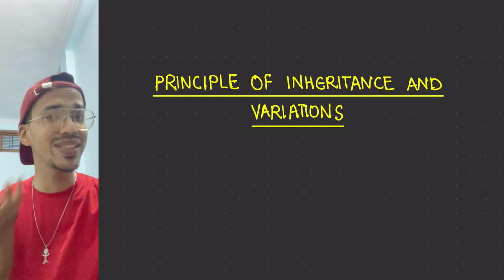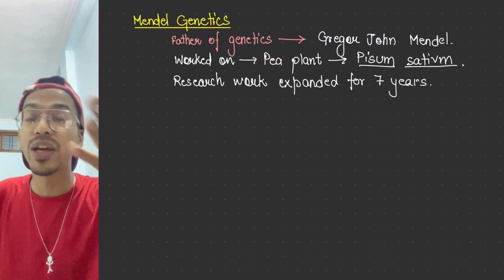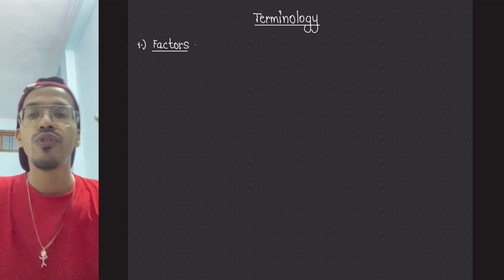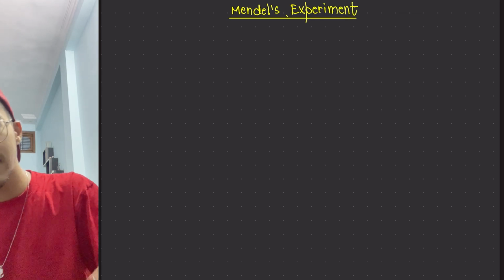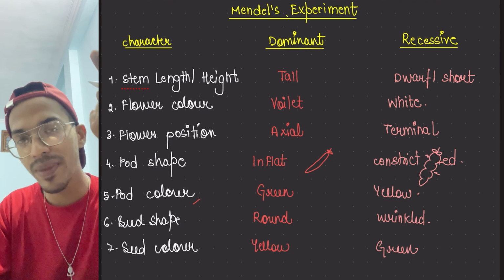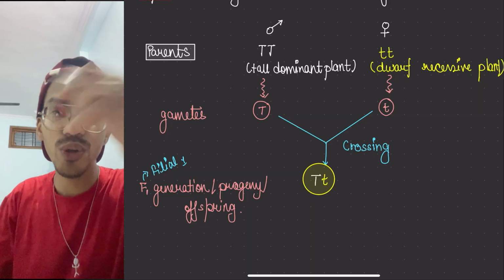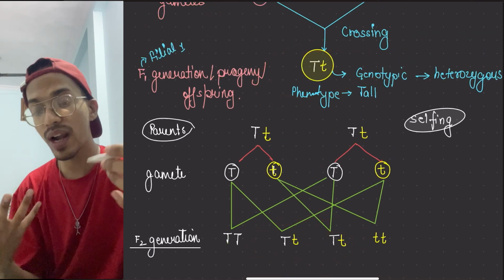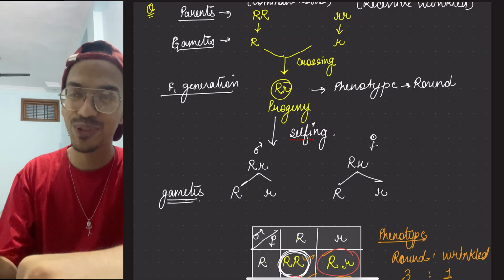"Genetics Made Easy! Part 1 | Monohybrid Cross | Class 12 NCERT | NEET & Boards 2026"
Genetics Part 1 | Monohybrid Cross | NCERT Class 12 | NEET 2026 & Boards 2026

Welcome to the first video of our Genetics series! In this video, we cover Genetics Part 1 from NCERT Class 12 – including Mendel’s experiments and the Monohybrid Cross in a simple, exam-focused way.

Perfect for NEET 2026 aspirants and Class 12 board students!

Mendel’s Experiments

Monohybrid Cross

Key Terms & NCERT Highlights

Concept Simplification + Tricks

Comment your doubts below — I reply to everyone!